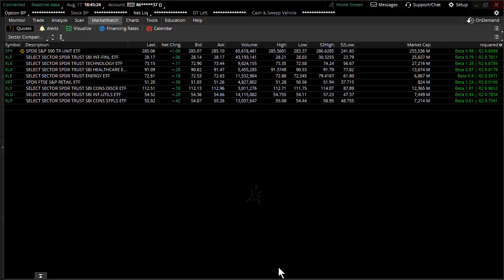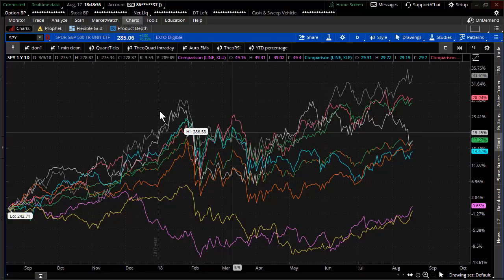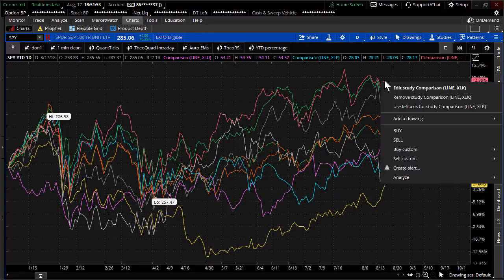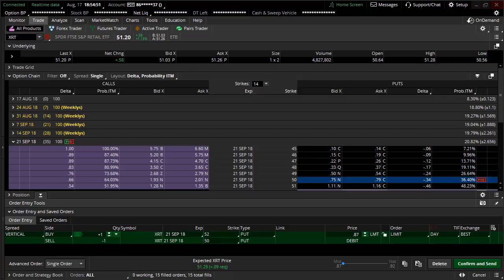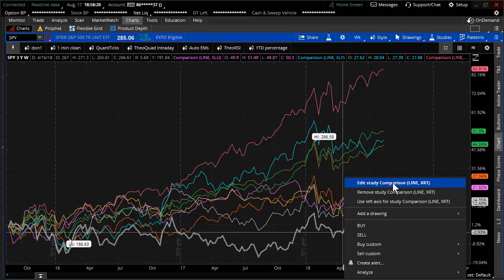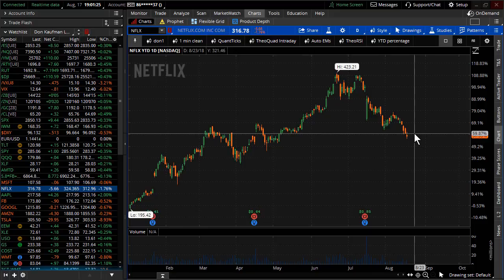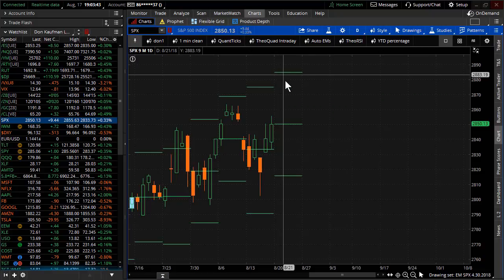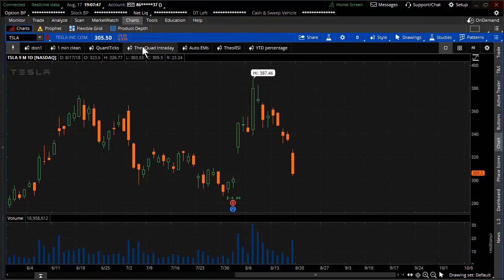This Top Performing Sector will Shock You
In this crucial weekend video newsletter update we dissect the major sectors of the stock market.  Not only will the top performing sector shock you, but the kinds of trades that you want to look for in the weeks ahead will also.  You may want to take time to watch this video because it could make a huge difference to you're trading account next week...